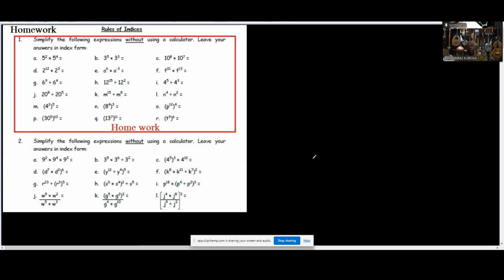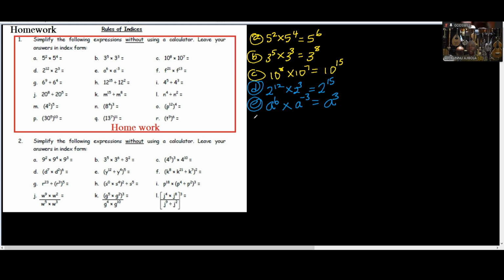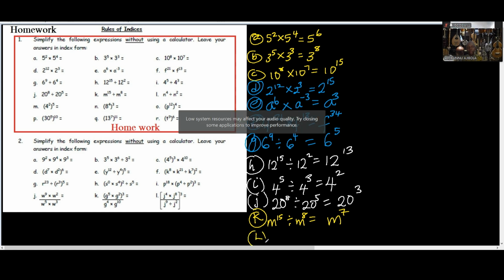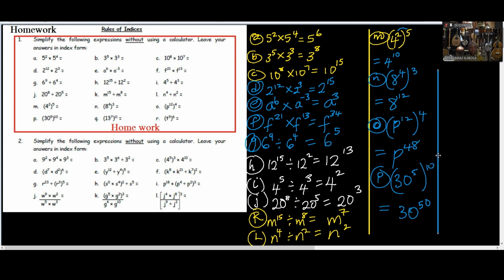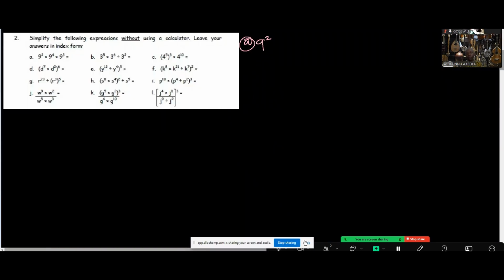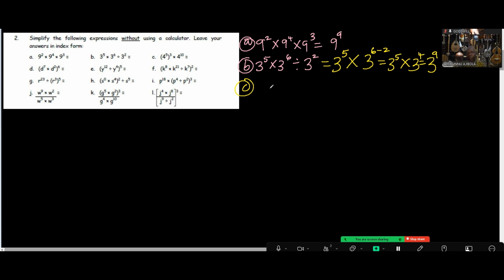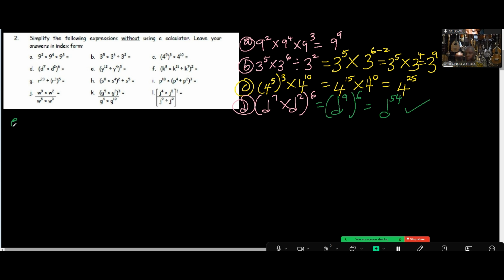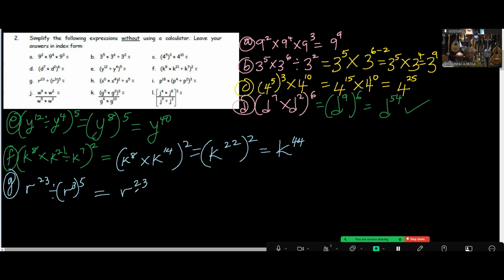Year 8 Laws of Indices